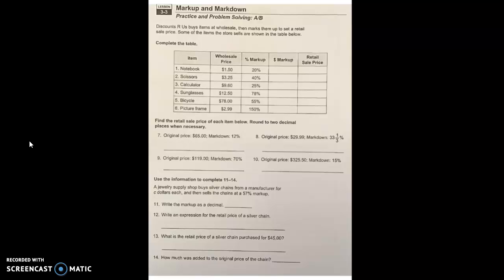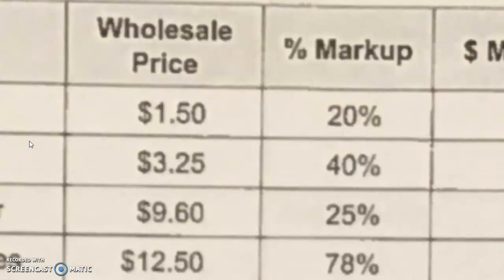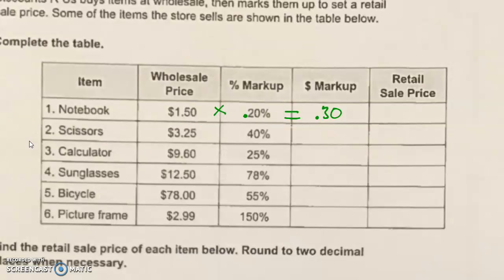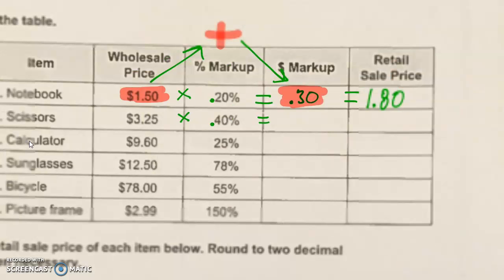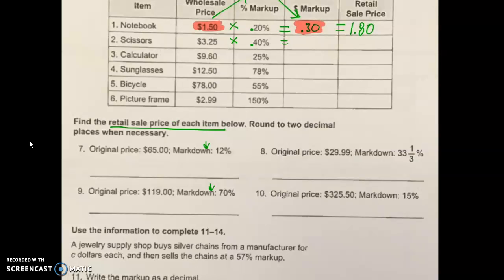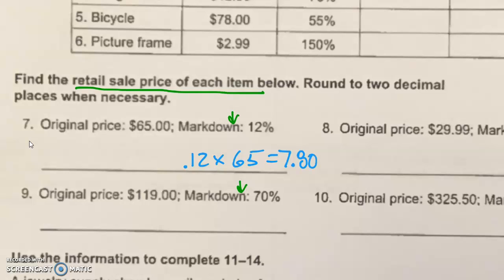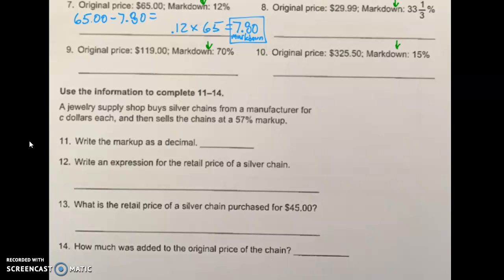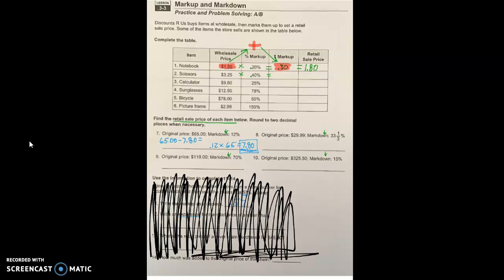Markup and Mark Down Assignment Help